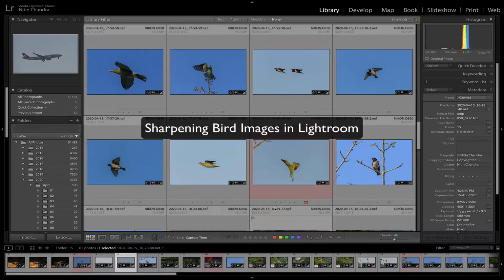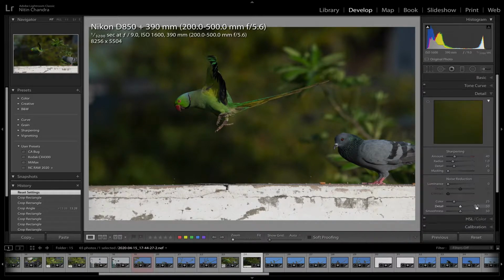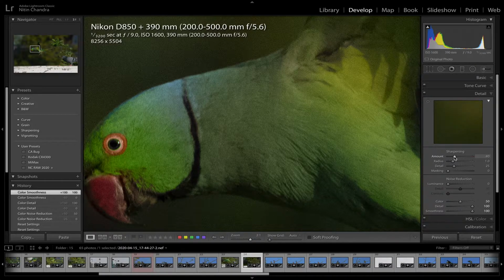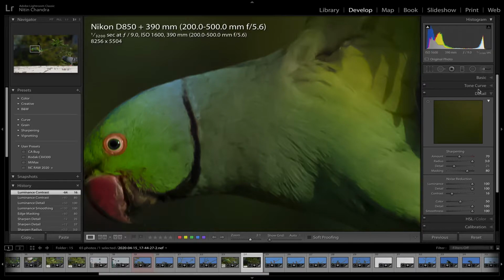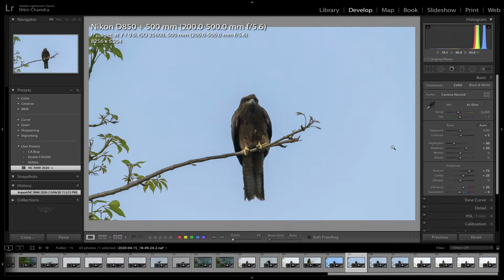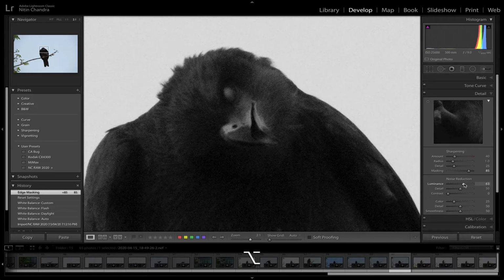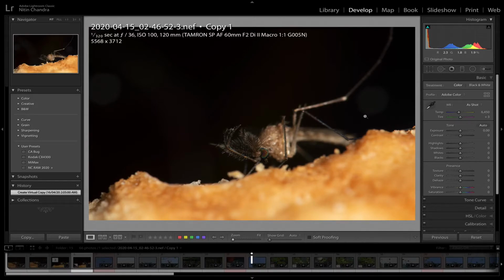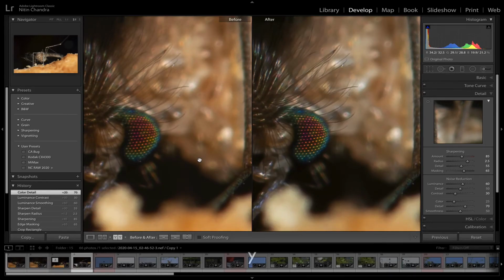Sharpening Bird Images in Lightroom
Before we get into sharpening, a quick reminder that raw files always require tonal adjustments as also sharpening and noise reduction. This process is not optional!

Simply put, sharpening is just another way of adding more contrast to an image. We have a variety of ways of doing that in Lightroom as well as Photoshop.

While most might think of noise reduction as just removing some "noise", it is also a part of contrast to put it simply.

Most of the sharpening happens at the edges that are detectable by the application software. Photoshop has a edge detection filter which works in a similar fashion and you can see the same kind of lines. Essentially, it adds contrast which makes the image look sharper.

There might be instances where you could overdo the sharpening, I would advise against that since it starts adding noise and looks unreal as well.

Note the WB change between these 2 images. This is because I had the WB set to Auto in the camera. Ideally, you should fix the WB to a fixed temp like Daylight and not let the camera waste time metering for it. Why would I mention WB here in sharpening? Simple, because the base WB that you choose will impact the overall image for all further operations.

Option or Alt key, while pressed, like for some other options, will display either the edges or the image in black and white to better display an adjustment.

Remember...Some noise is good...More so when printing. Unless you have a close, sharp shot, the edges, when printing, will appear sharper if there is some noise. This happens because the printers would mostly use some kind of ink and paper which would have some spread of the ink.

Unless it's a very close and sharp shot where edges are broad and well defined, the noise will always make the image look sharper in print since the ink will expand to just the edge where the contrast will make it look sharper.